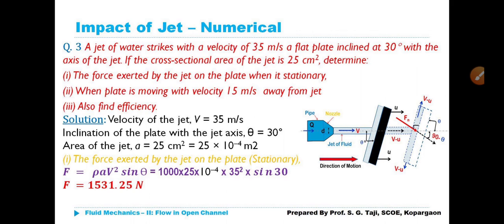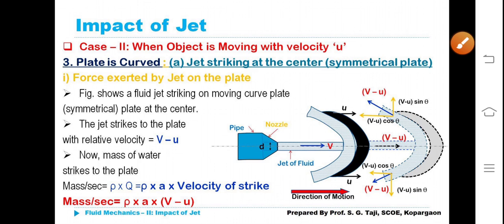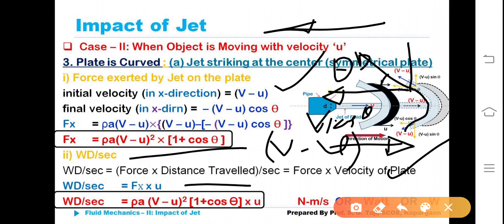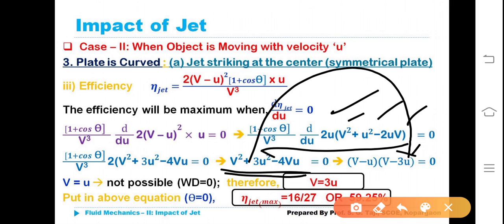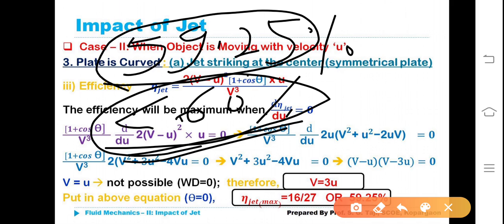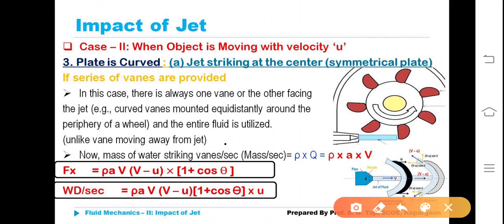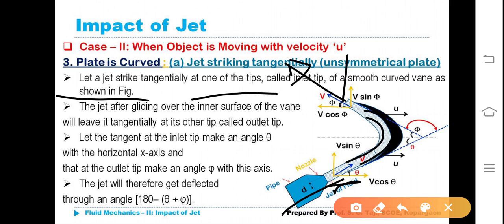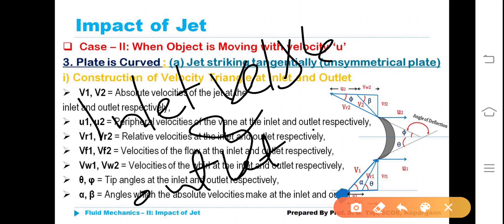Unit 4:L.No.6: Impact of Jet ( contd....)9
Moving Symmetrical Curved Plate when Jet Strikes the Plate at Center, : Force Exerted by the Fluid Jet, Output or Work Done/ Sec, Input Power I. e. Kinetic energy, Efficienciey of the Jet and Maximum Efficienciey of the Jet, Series of moving Symmetrical Curved Plate, Work Done and Efficienciey of Jet. Introduction to Unsymmetrical Moving Curved Plate when Jet Strikes the Plate Tangentially: Construction of Inlet and Outlet Velocity Triangles.